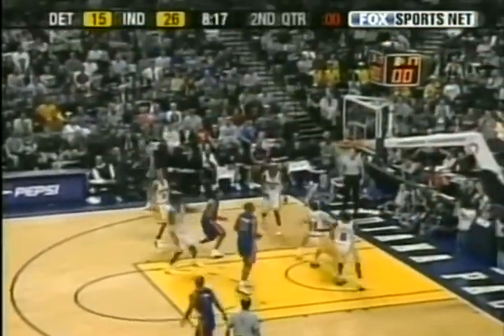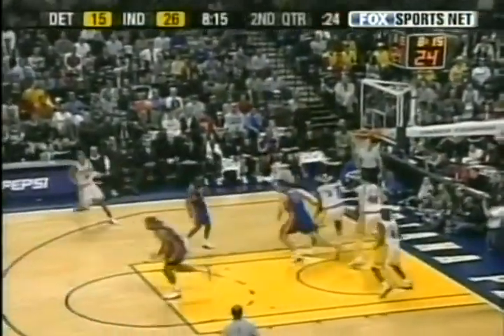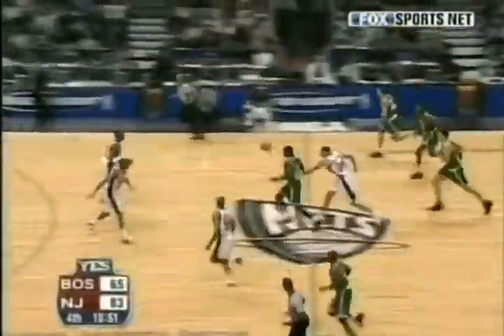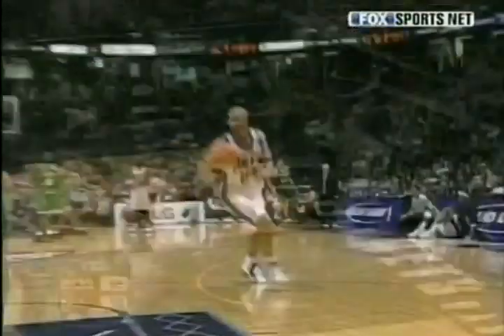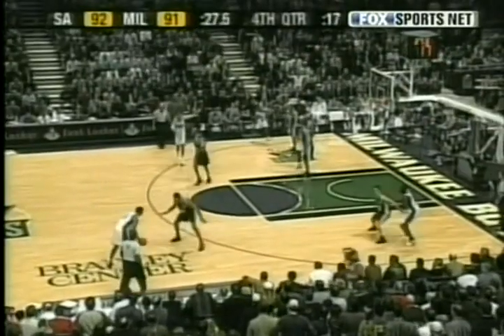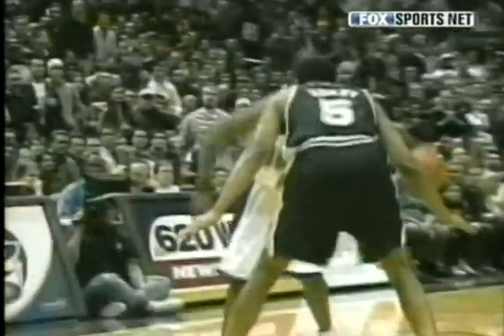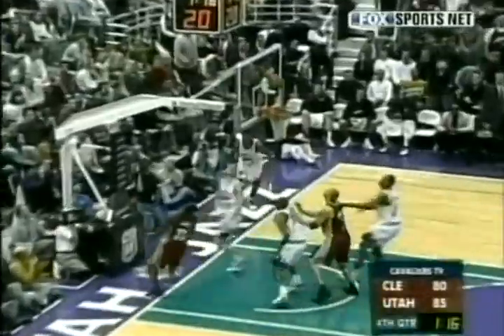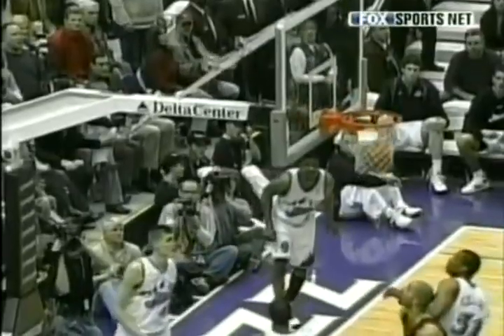NBA Action' Top 10 Plays of Week • late Jan. 2004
10. Stephon Marbury / 9. Steve Nash / 8. Al Harrington / 7. Richard Jefferson / 6. Reggie Miller / 5. Marcus Camby / 4. Darrell Armstrong / 3. Marcus Camby / 2. Desmond Mason / 1. Michael Redd